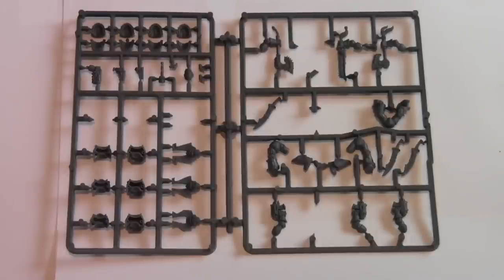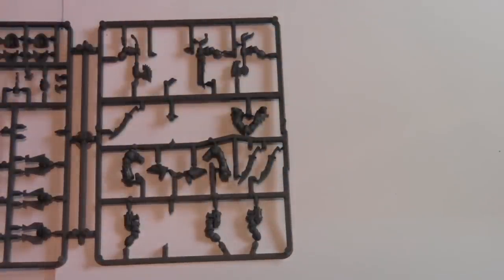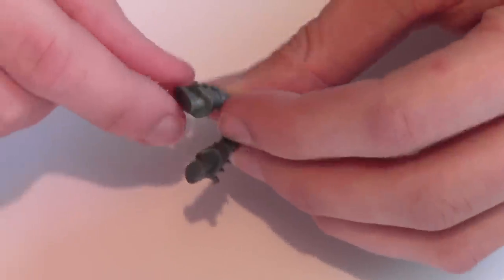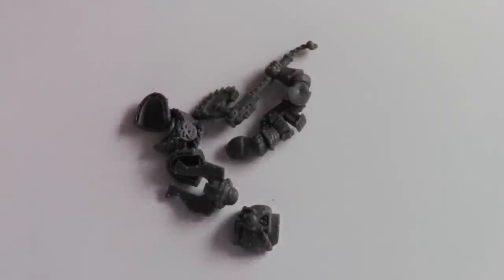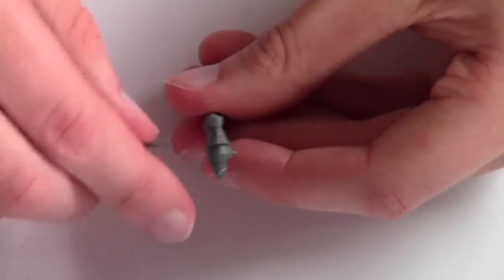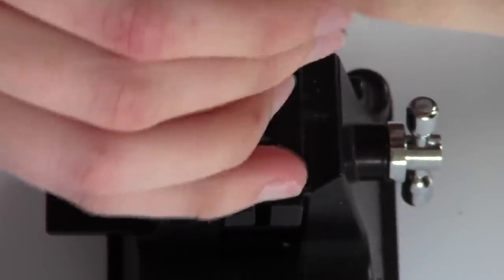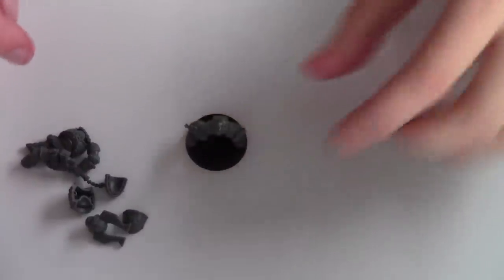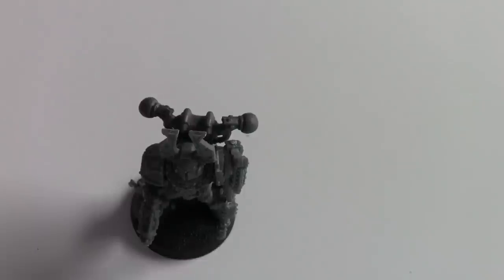How To Prepare Models For Painting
This is the second video in our new series; Become A Better Hobbyist.
The series covers everything you need to know when dealing with building, painting, converting, or anything else with models concerned.

This video talks about preparation of your models before painting.

Growler Model Painting is a commission painting business, based in the UK.